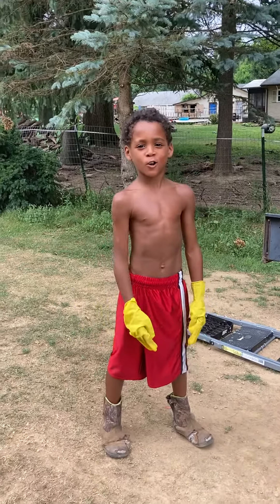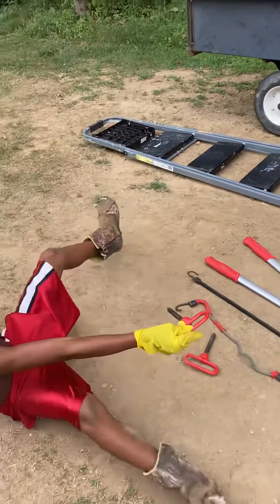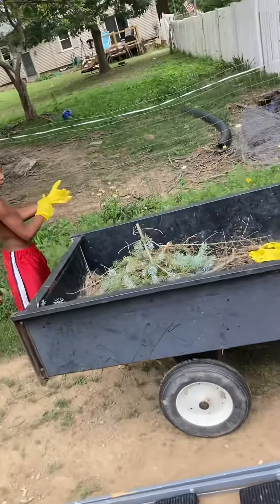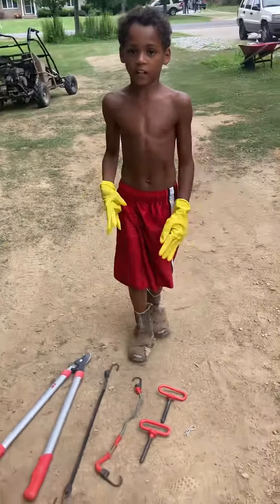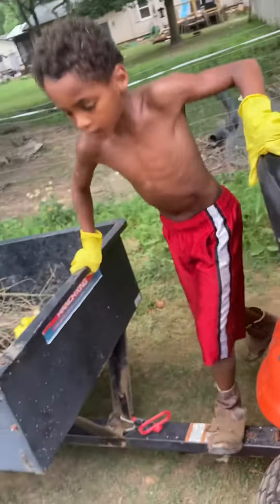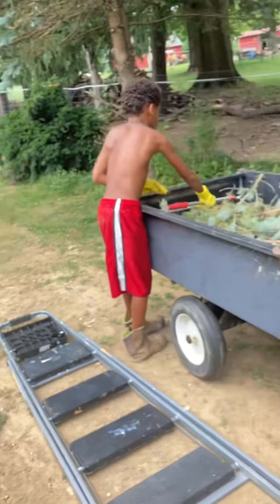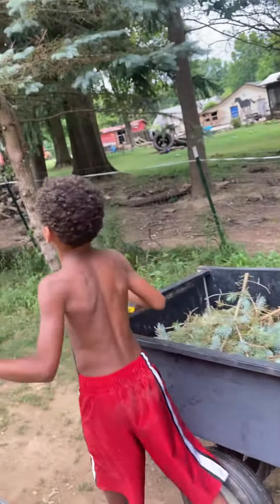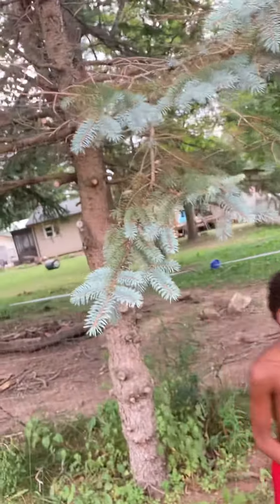Tree services setup